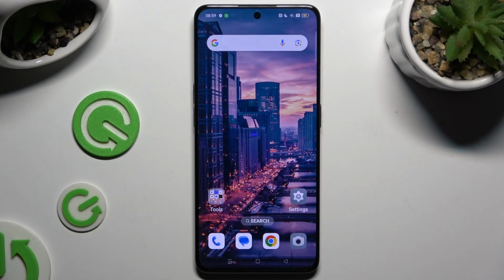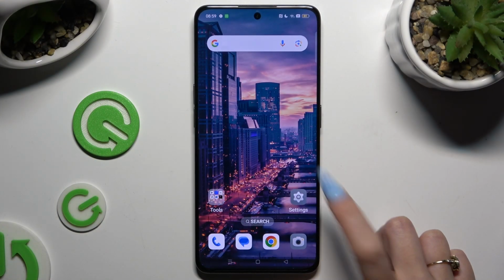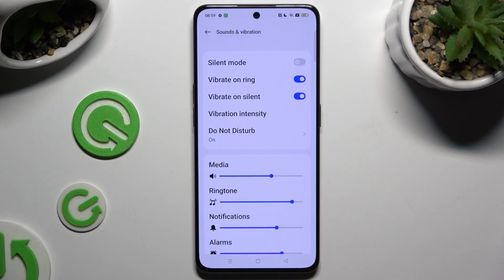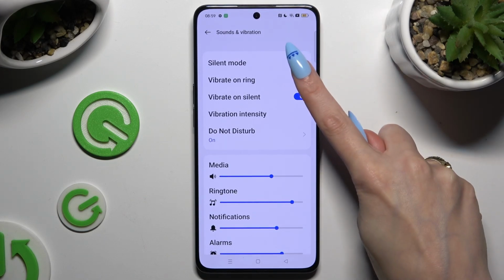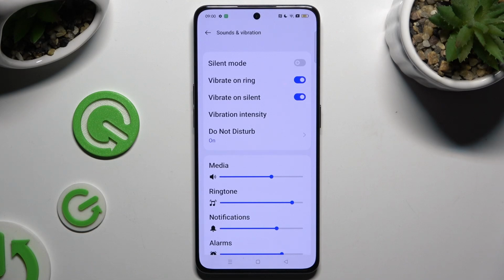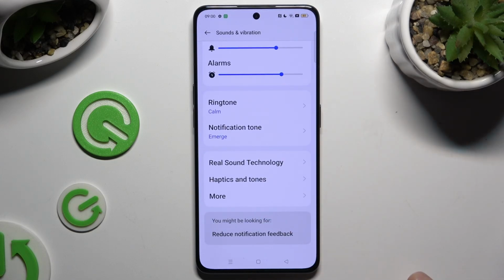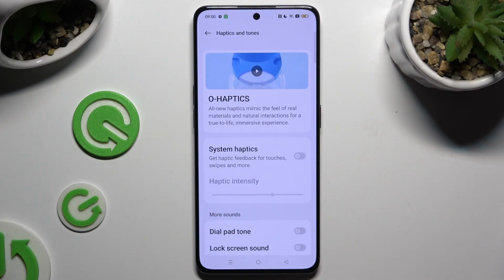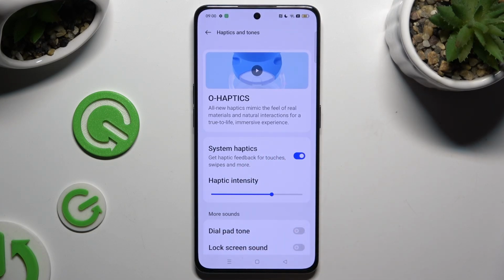OPPO Reno 8 Pro Smartphone - How to Enter Vibration Settings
Want to customize the vibration settings on your OPPO Reno 8 Pro smartphone? Whether you're looking to adjust the vibration intensity or change the pattern, this guide will show you how to access and configure the vibration settings.

How do I enter the vibration settings on OPPO Reno 8 Pro?
What steps should I follow to adjust vibration settings on OPPO Reno 8 Pro?
How to manage vibration intensity and patterns on OPPO Reno 8 Pro?
Tips for customizing vibration settings on OPPO Reno 8 Pro.